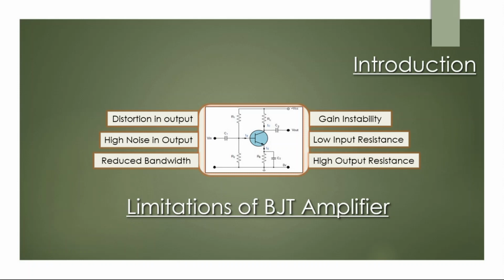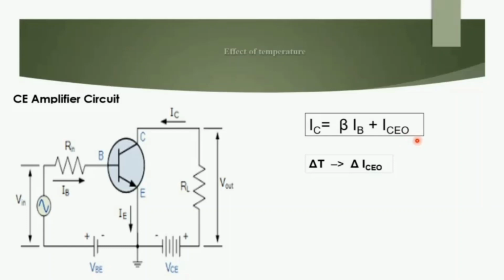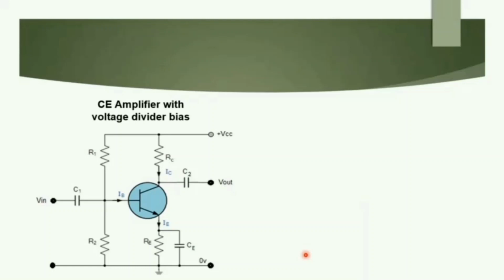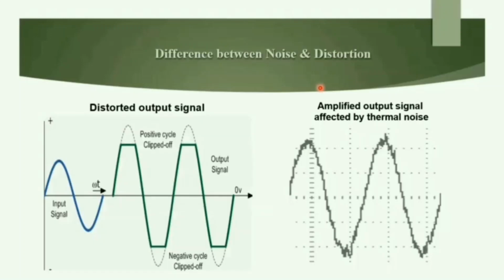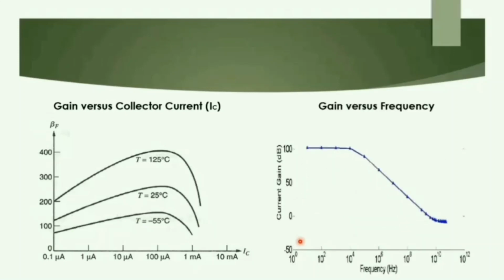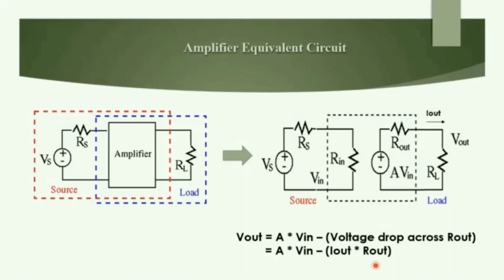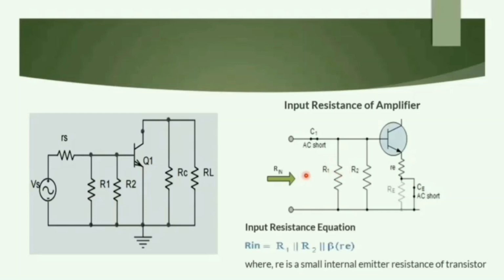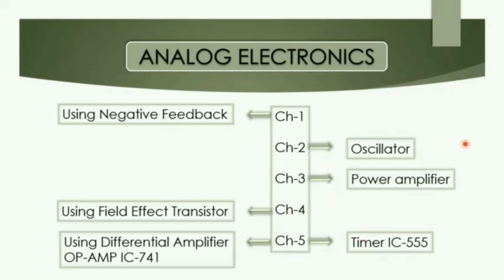Introduction to Analog Electronics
This video uncovers:
Limitations of BJT Amplifier
 1) Distortion in Output
 2) High Noise in Output
 3) Reduced Bandwidth
 4) Gain Instability
 5) Low Input Resistance
 6) High Output Resistance